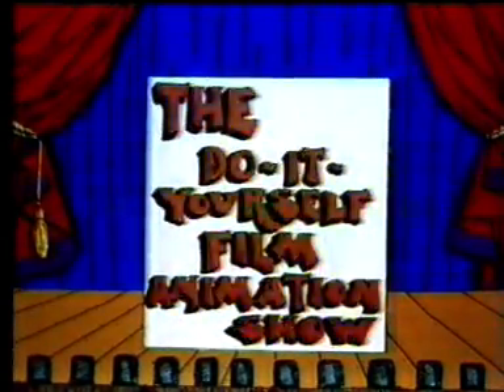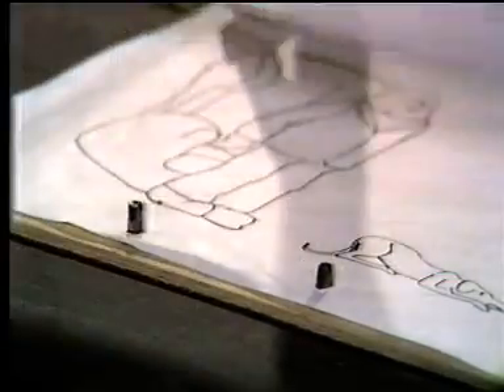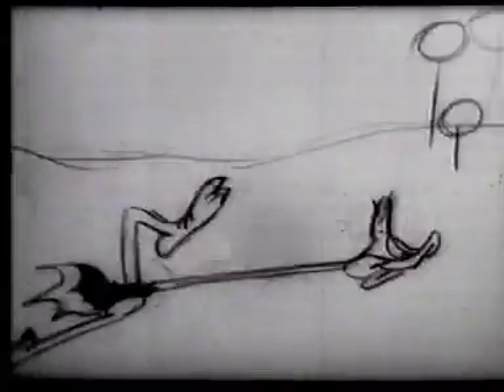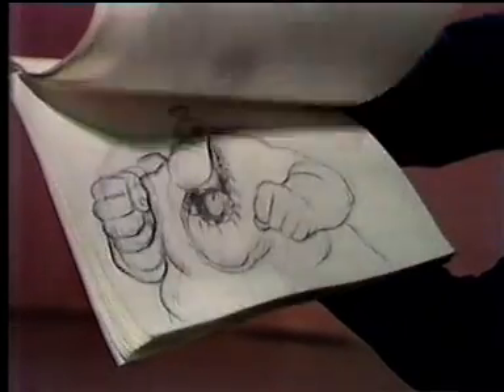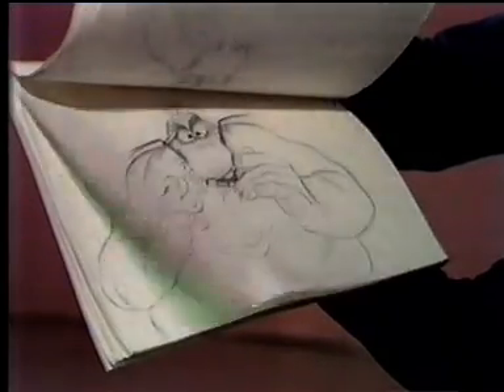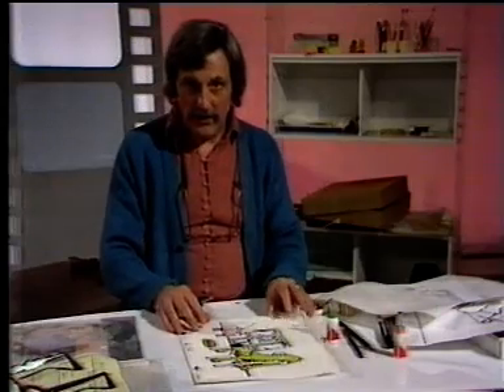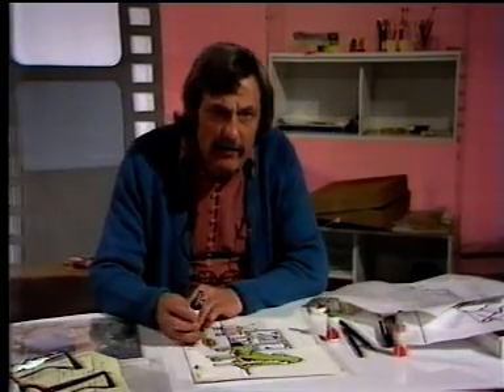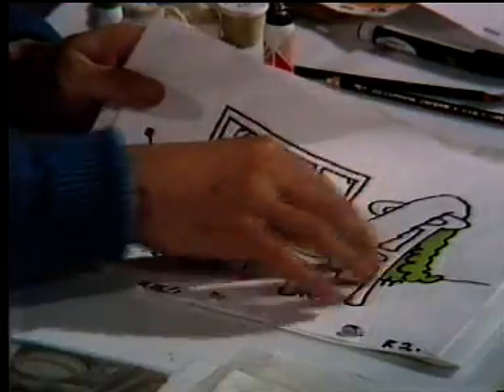Do It yourself Film Animation Show EP4 PT1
Peg Bar Animation.
Part 1 of 3.
Bob Godfrey's seminal series.
Featuring Dick Williams and Bruce Lacey.